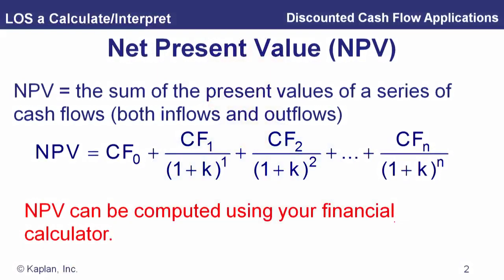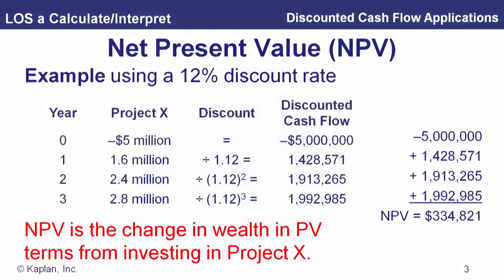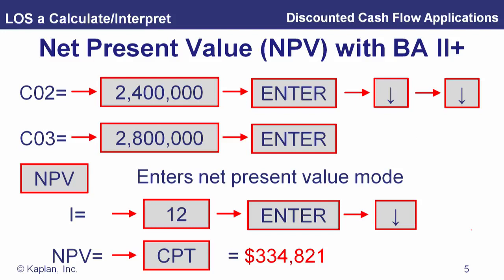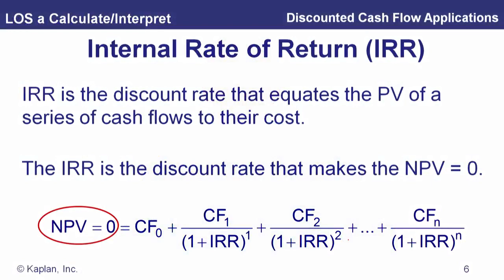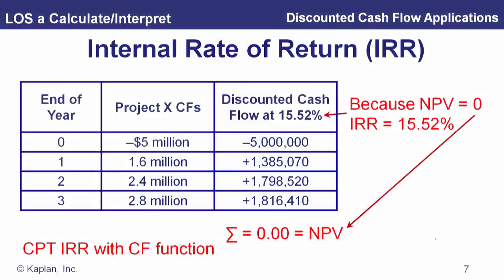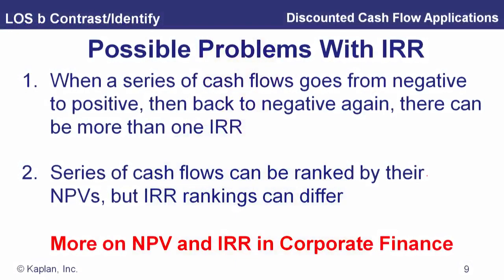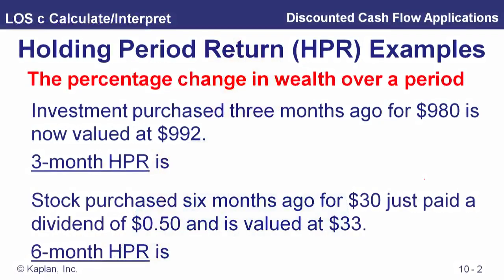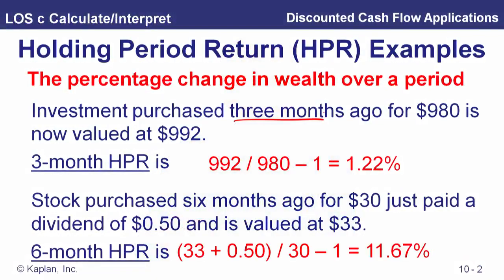CFA Level I. Module 7 1 NPV, IRR, and HPR